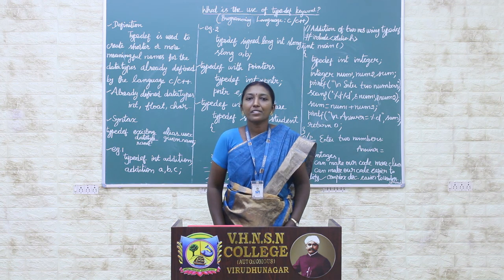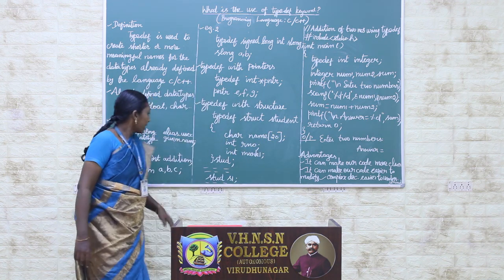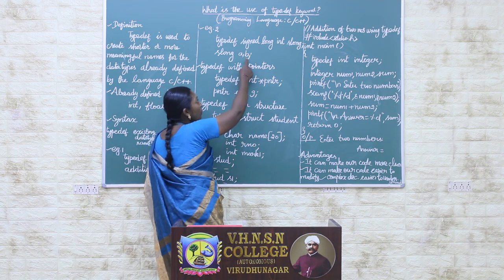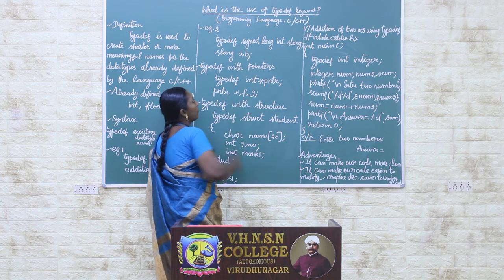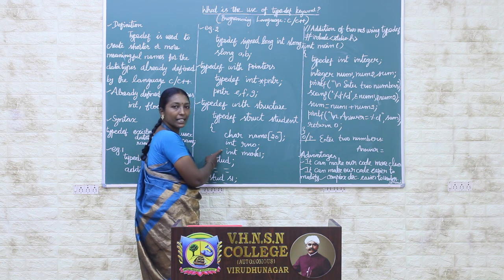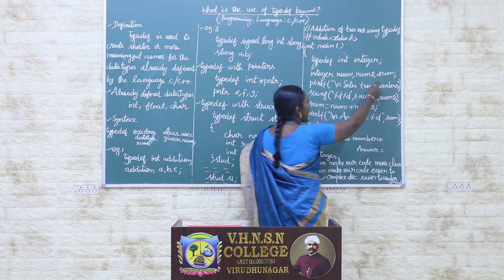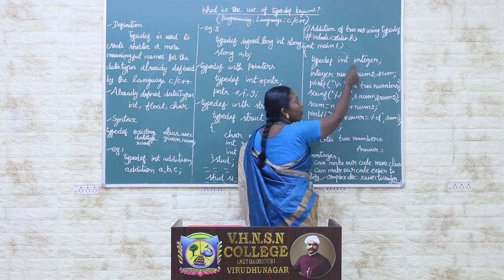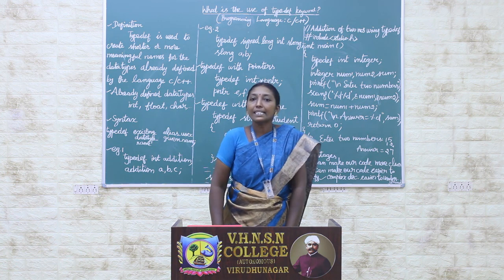Typedef Keyword | Programming in C | V.H.N.S.N.College (Autonomous)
A simple explanation about Typedef Keyword in C

Mrs.T.Krishnaveni M.Sc., M.Phil.
Assistant Professor in Information Technology
VHNSN College (Autonomous)
Virudhunagar - 626001, Tamil Nadu, India.